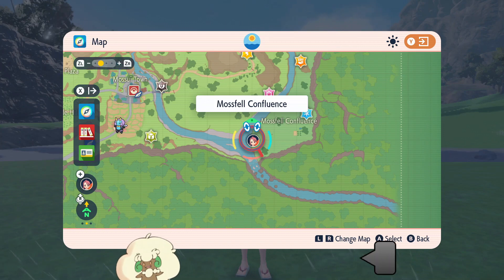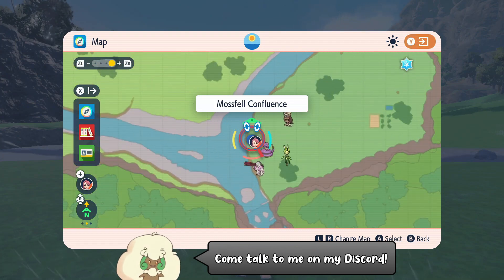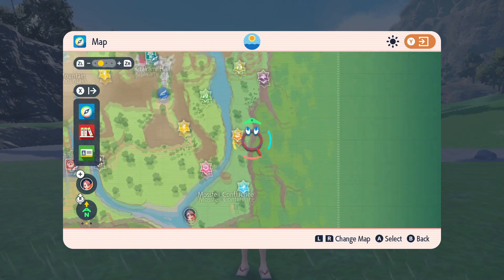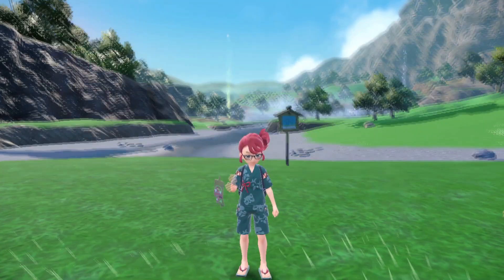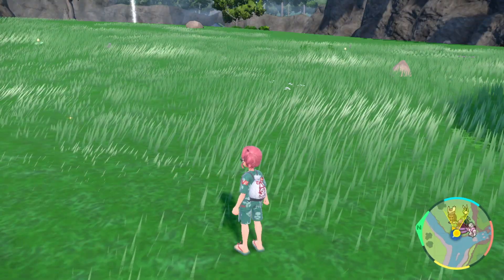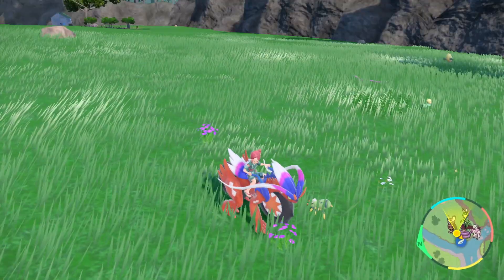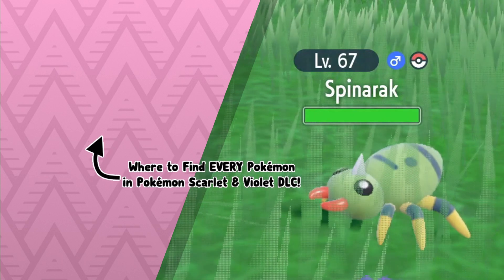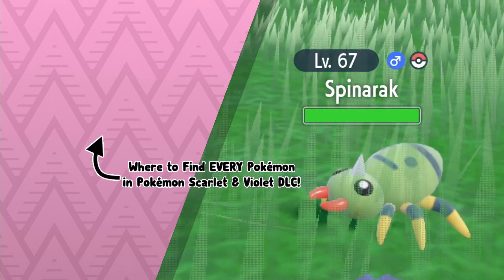How to Catch Spinarak - Pokémon Scarlet & Violet (DLC)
This video shows where to find Spinarak in Pokémon Scarlet & Violet.